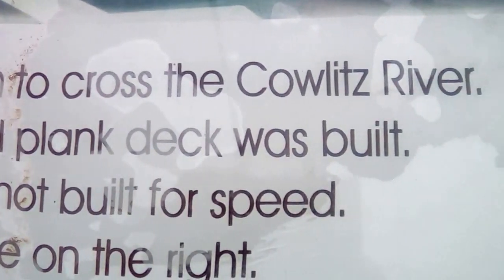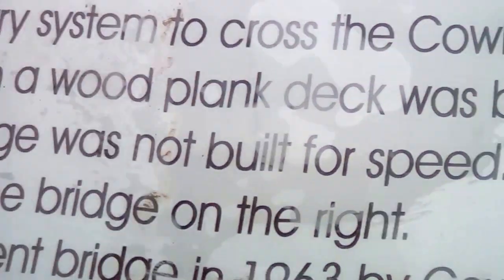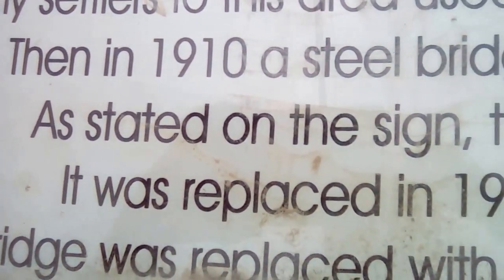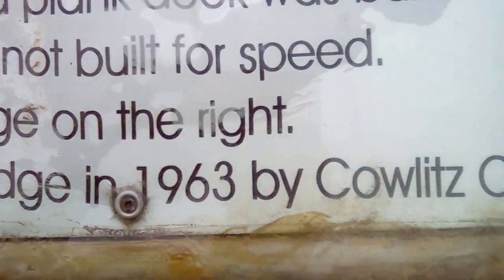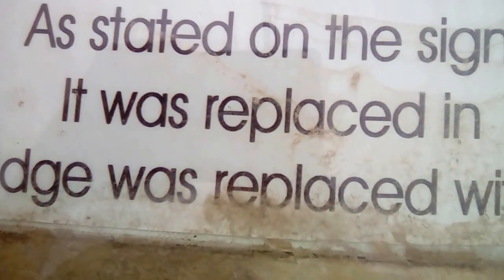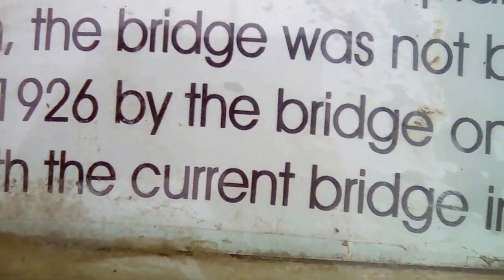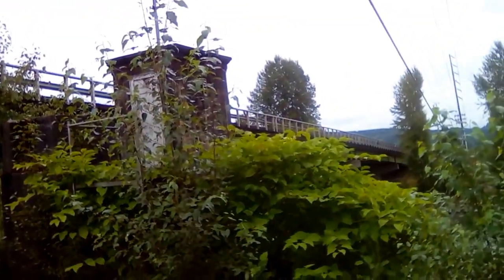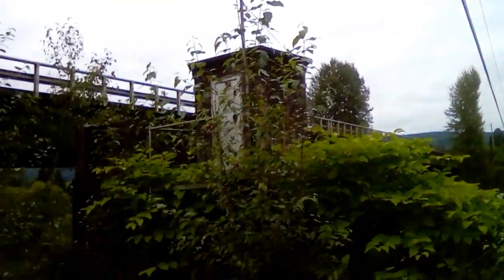Cowlitz river bridge at castle rock Washington